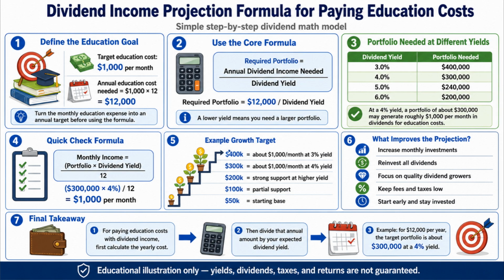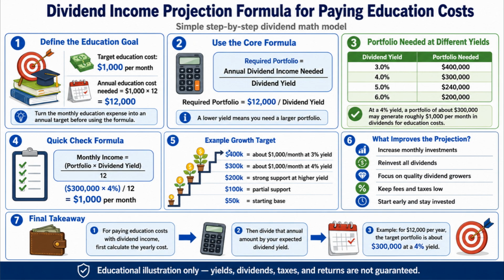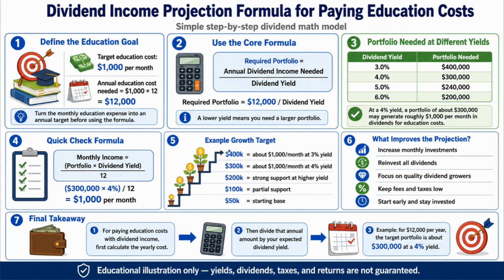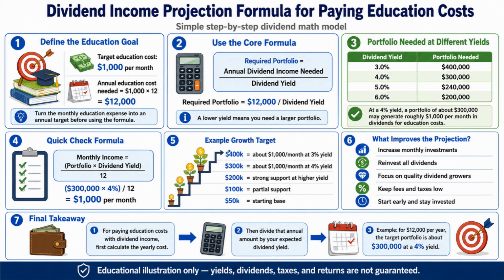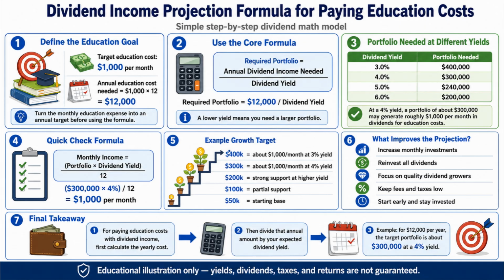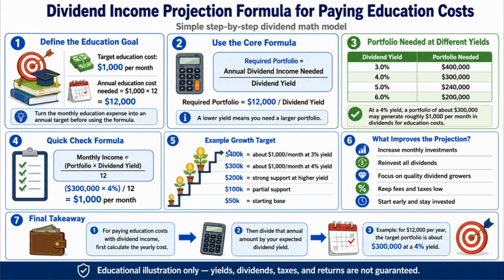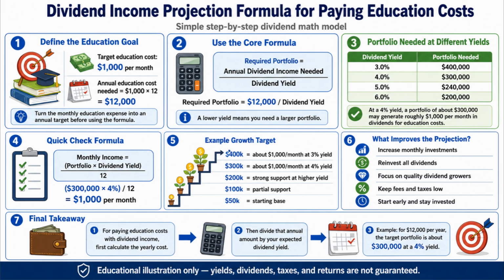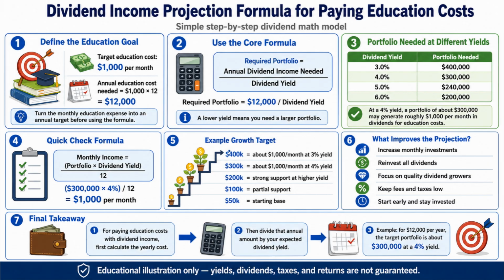Dividend Income Projection Formula for Paying Education Costs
Learn the dividend income projection formula for paying education costs with a simple step-by-step dividend math model. This video explains how to calculate annual education expenses, required portfolio size, dividend yield, and monthly dividend income potential. Perfect for beginners learning dividend investing, education savings, passive income, income portfolios, and long-term financial planning.